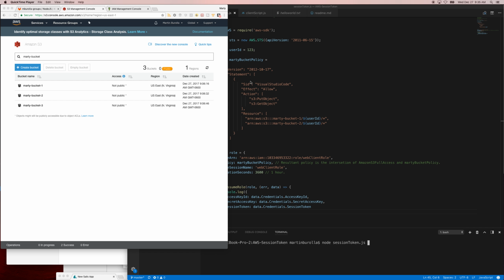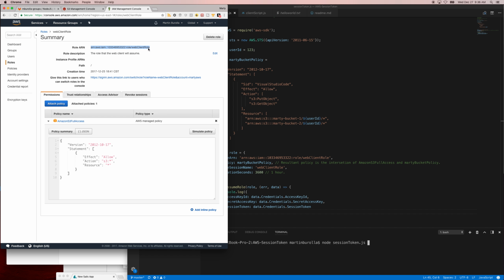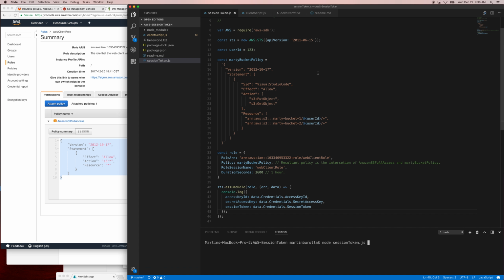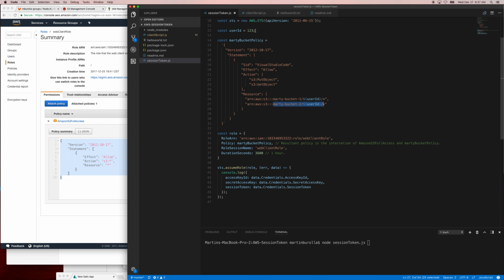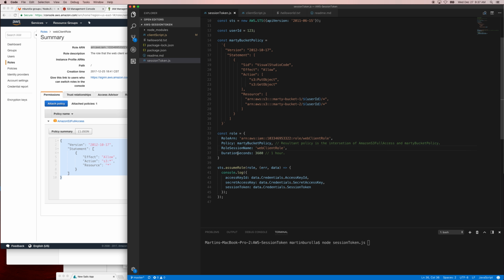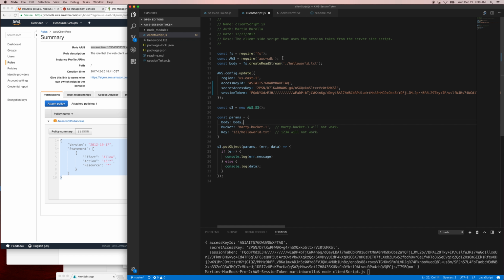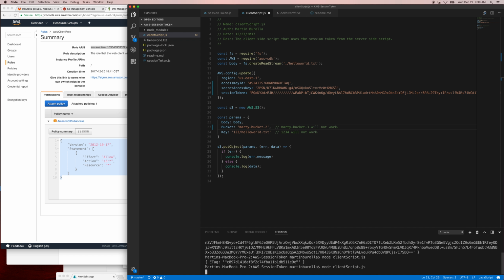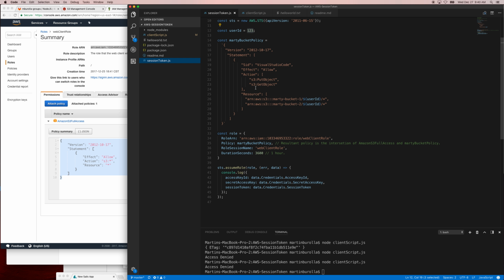AWS: Use the Session Token Service to Securely Upload Files to S3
This shows how you can assume a role with a specific user policy that allows a client to upload and download files from their user directory in an S3 bucket.